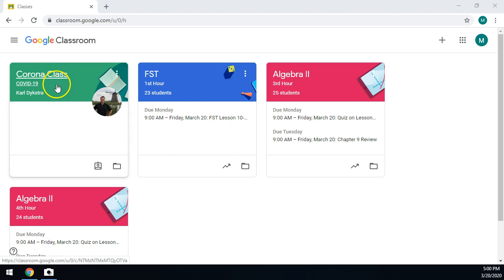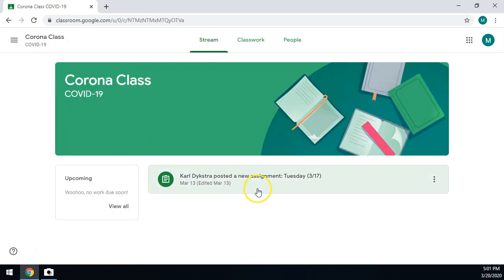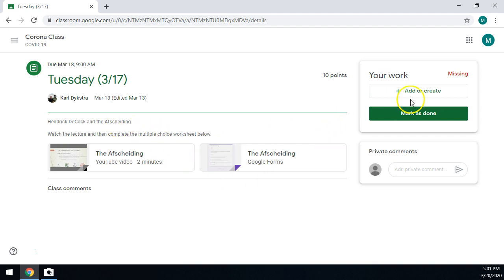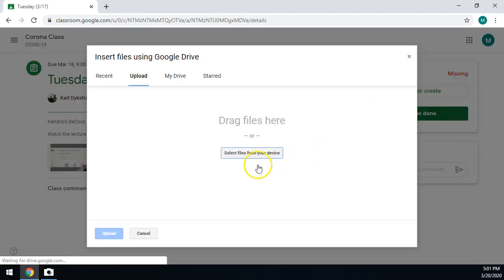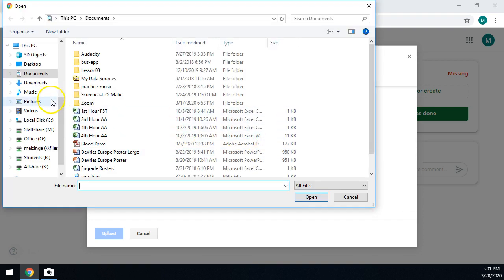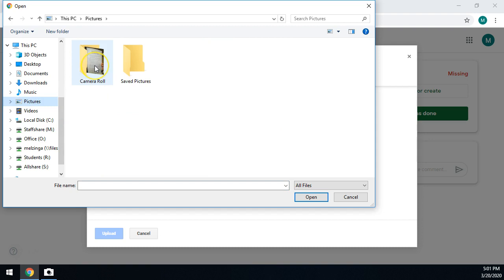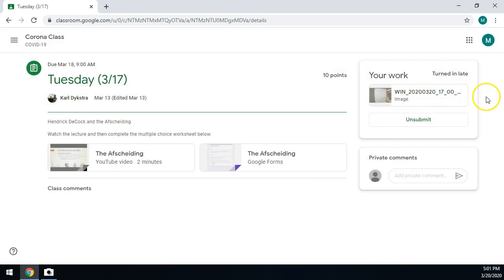Uploading Photos to Google Classroom: Computer/Chromebook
This video demonstrates how to upload photos to Google Classroom using a computer or Chromebook.